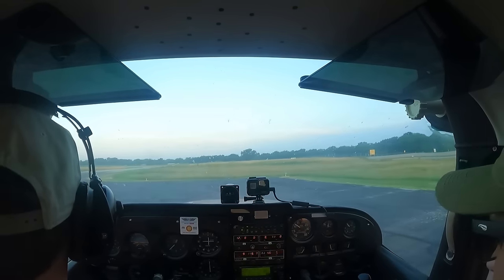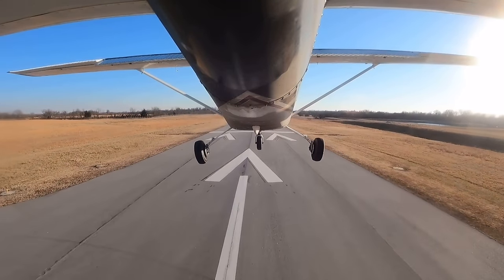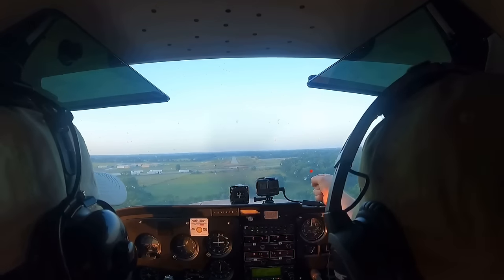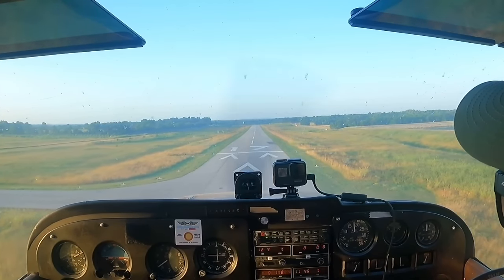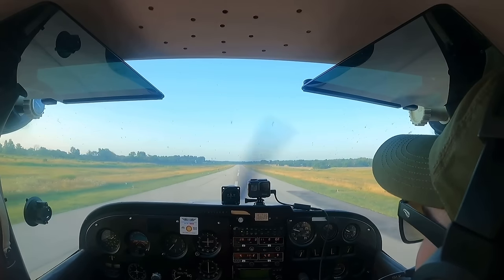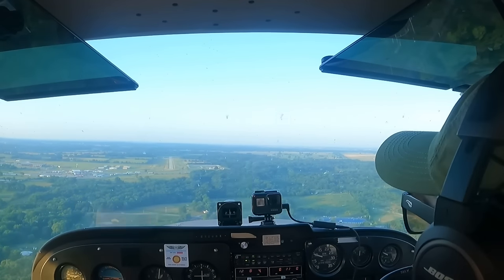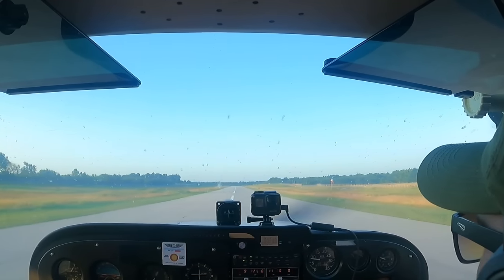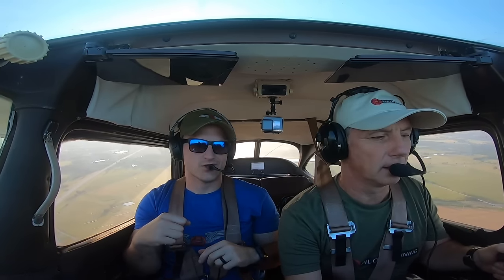This ONE THING Will Fix Your Landings!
When should I start the Flare? This video explains the landing flare in extreme detail.  If you watch this video and follow this method on how to flare, you will notice a big improvement in your landings!

FREEPILOTTRAINING

5 Biggest Landing Mistakes and How to Fix them!

Learn More about landing.  Check out the Airplane Flying Handbook on Amazon: